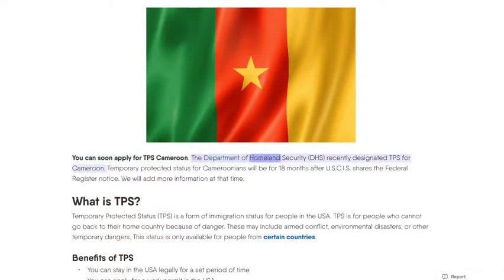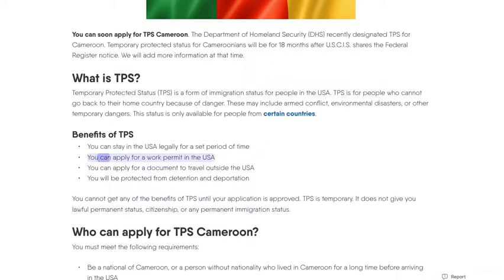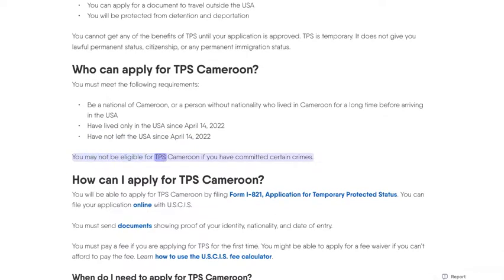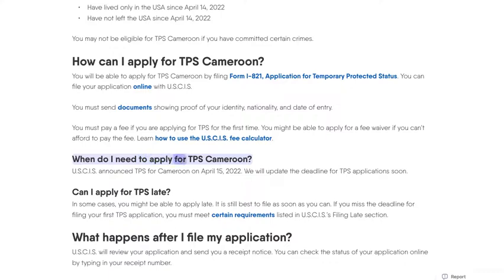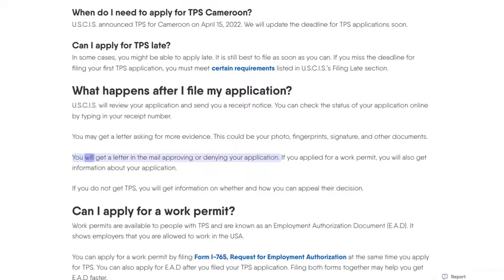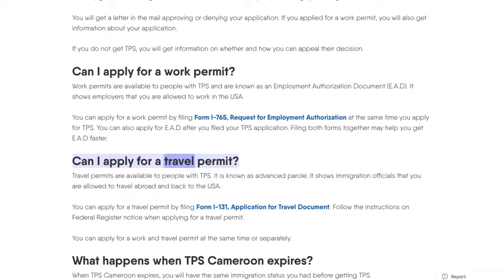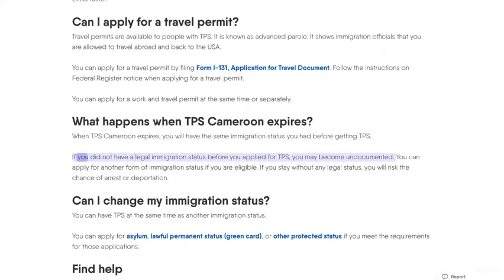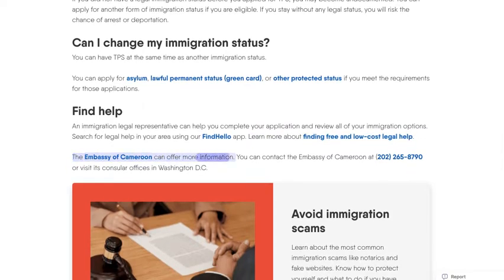TPS Cameroon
TPS Cameroon was announced on April 15, 2022. Learn more about temporary protected status and how to apply.

How to add subtitles:
1. Click on gear ⚙ button at bottom of video
2. Click "Subtitles/CC" from menu
3. Click on "English (auto-generated)"
4. Click "Subtitles/CC" again
5. Click on "Auto-translate"
6. Choose your language